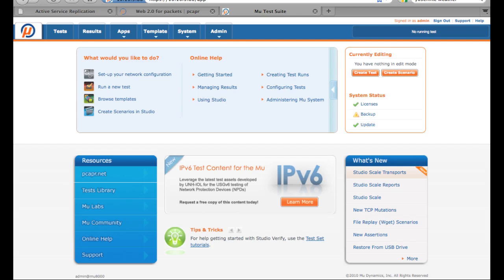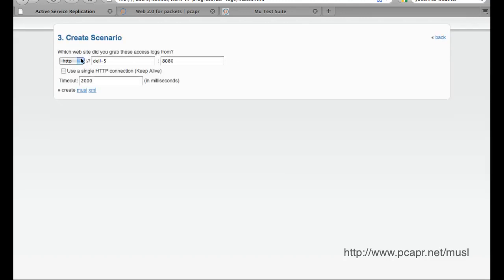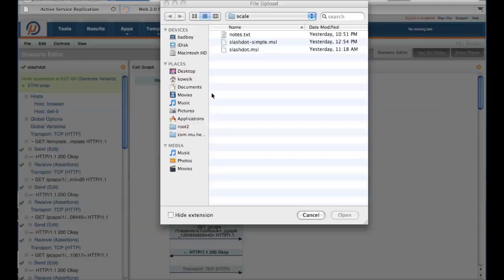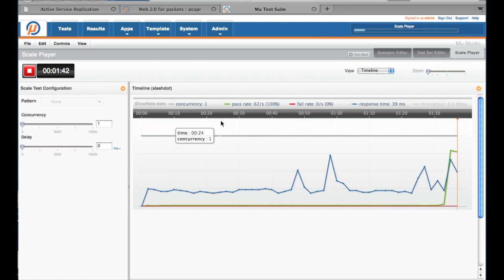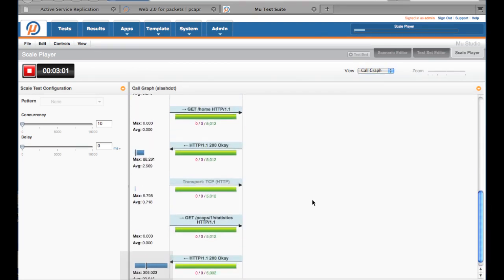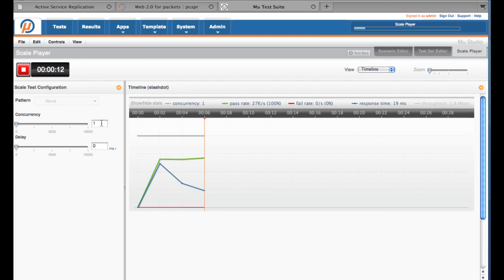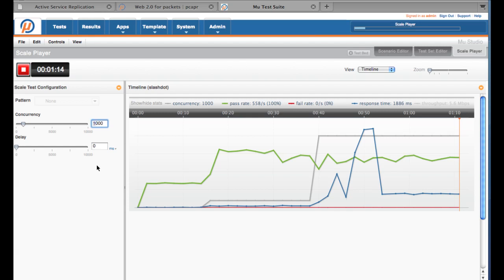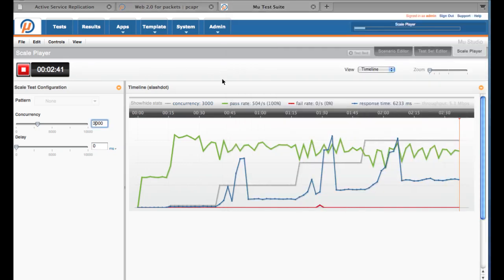Optimizing Node.js/CouchDB apps with Mu Studio Scale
This is a short video of scale testing a Node.js/CouchDB application using Mu Studio Scale to pinpoint bottlenecks and scalability issues in the context of concurrent users.